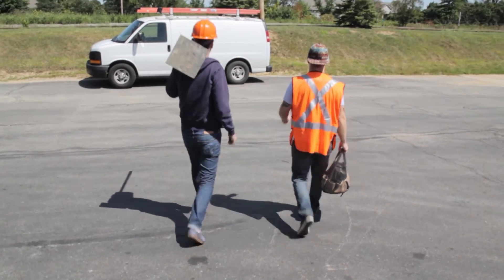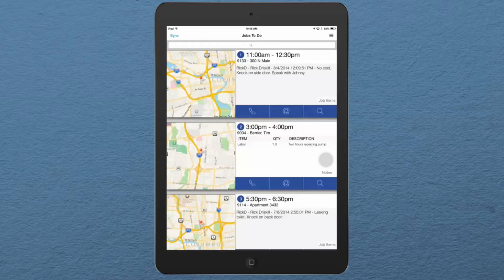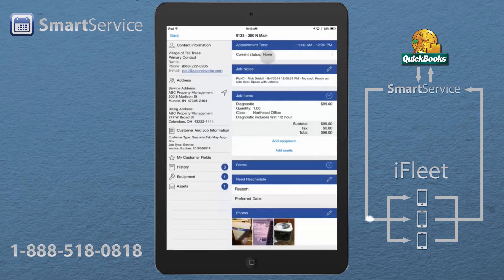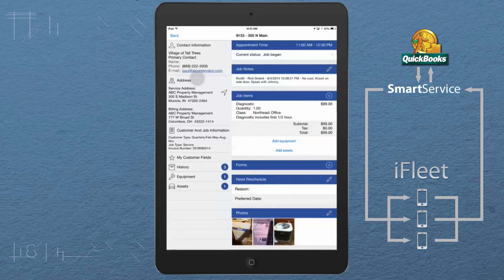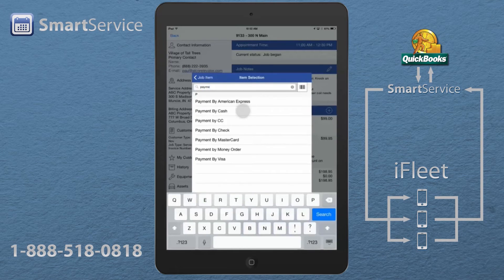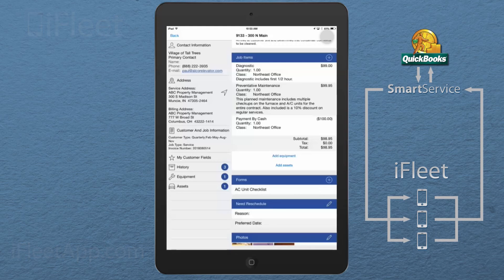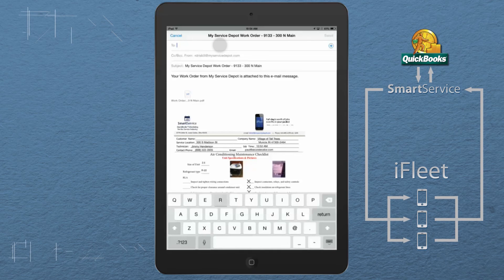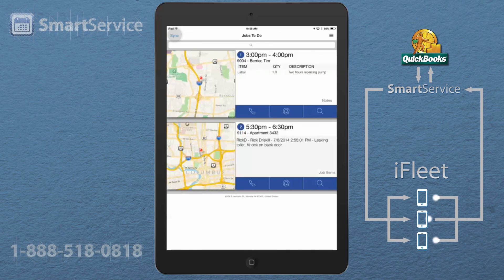An Introduction to iFleet 4.0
My Service Depot's Rick Driskill takes an in-depth look at the industry-leading mobile work order management app, iFleet.